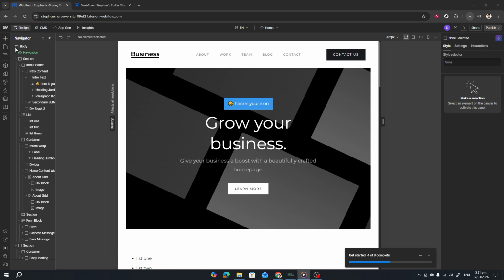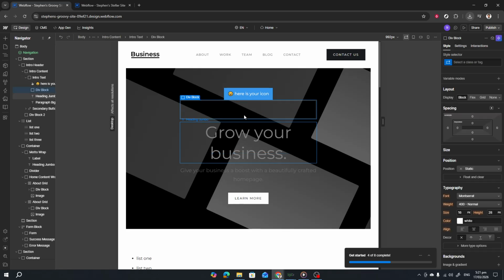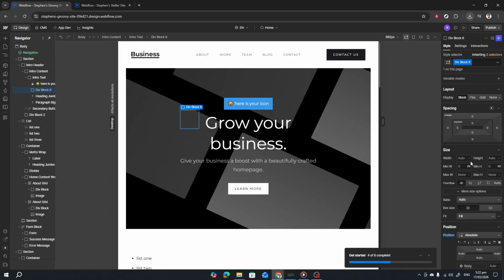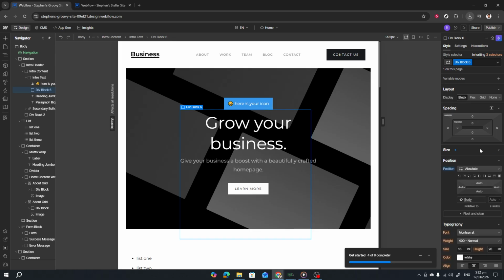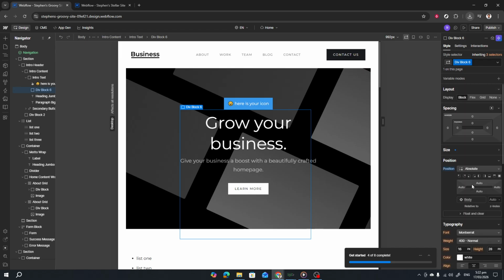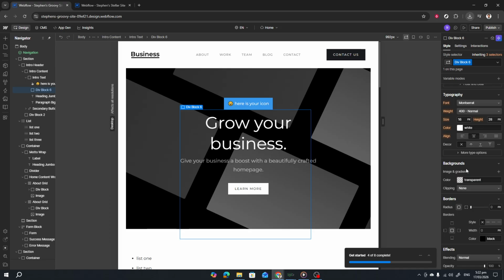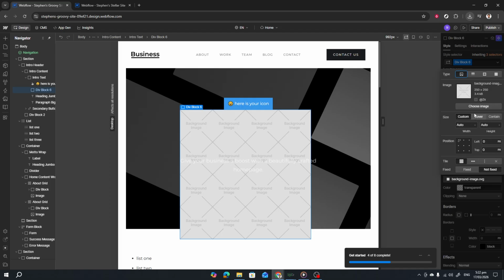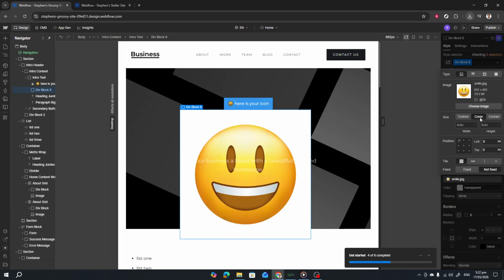How to Create Image Overlay in Webflow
In this video, I’ll show you how to create image overlay in Webflow.

The method is very simple and clearly described in the video. By following all the steps, you’ll easily learn how to create image overlay in Webflow.